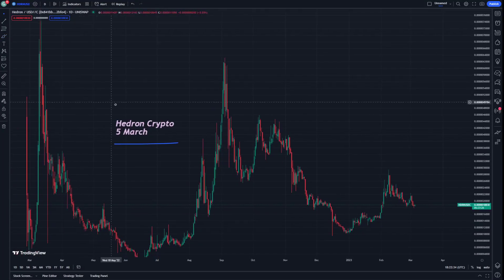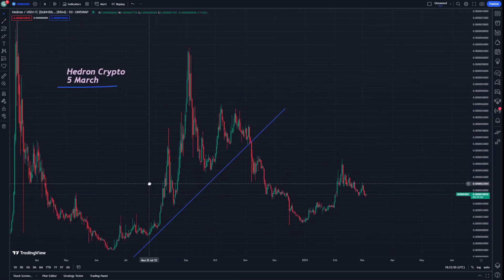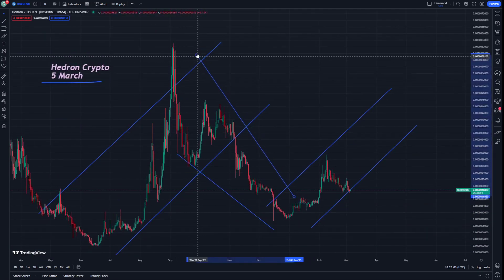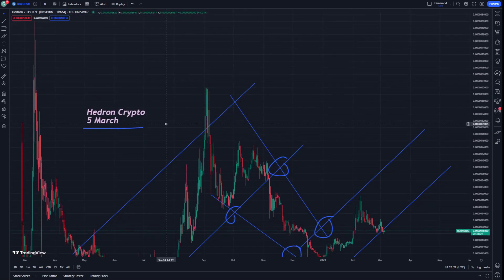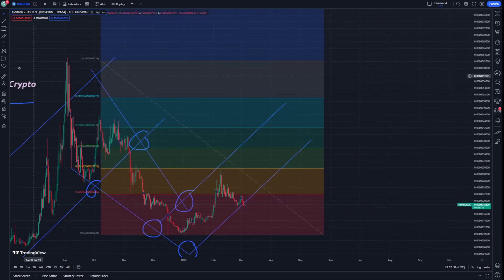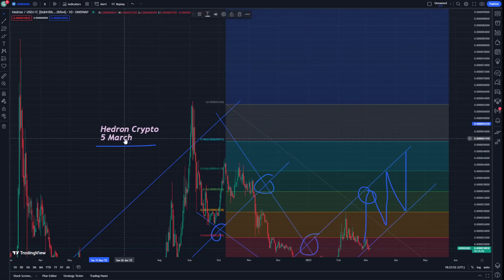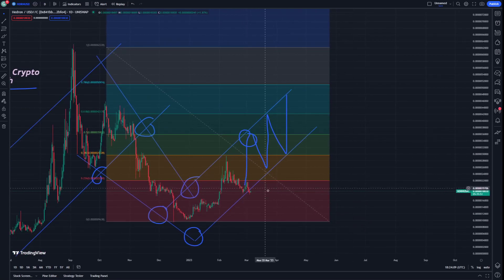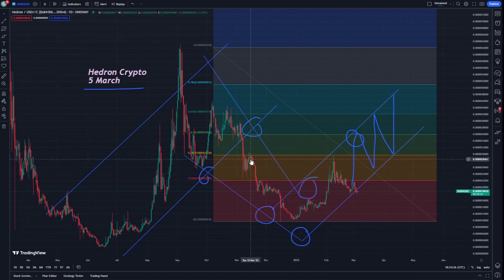Hedron Crypto Price Prediction News Today 5 March - HDRN Crypto